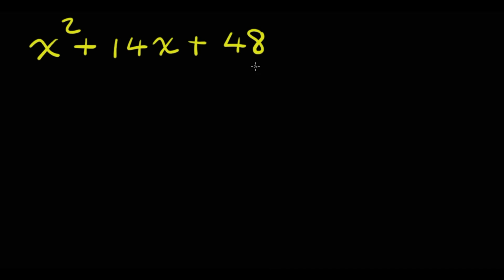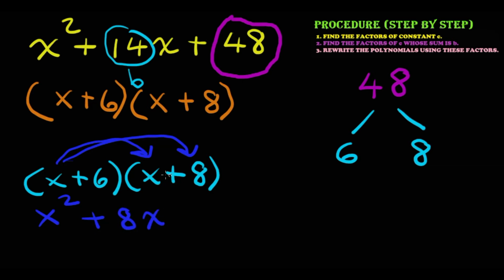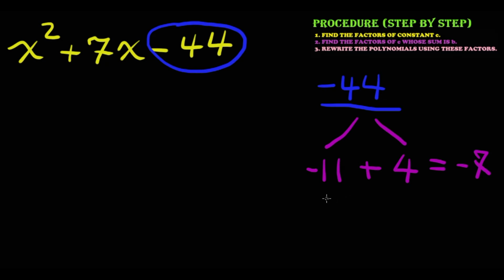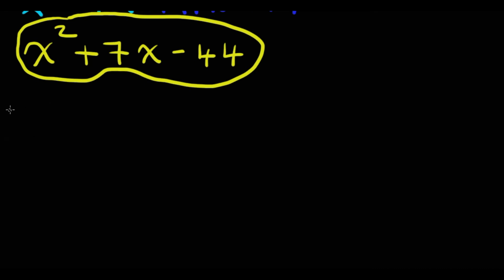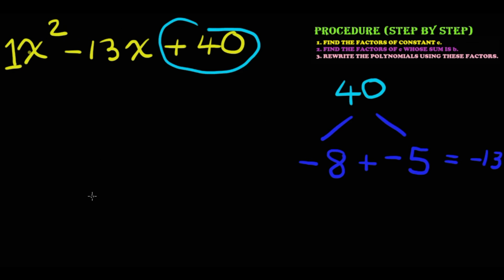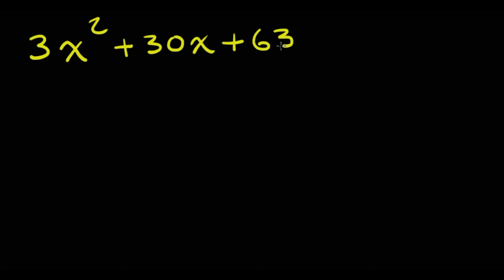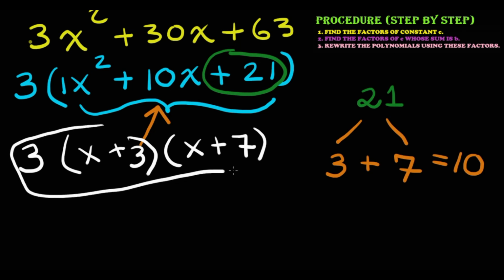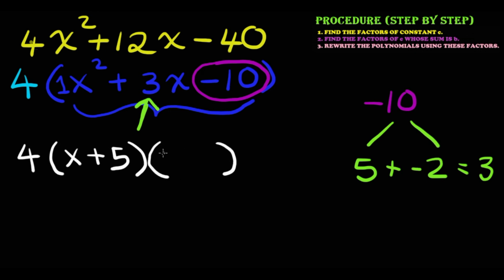How To Factor Trinomials When a is 1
Learn how to factor trinomials when a is 1. A quadratic is an algebraic expression having two as the highest power of its variable(s). To factor an algebraic expression means to break it up into expressions that can be multiplied together to get the original expression.